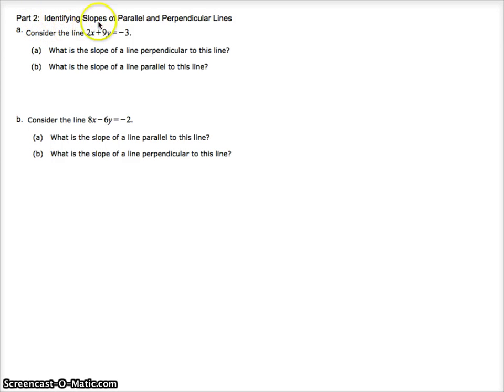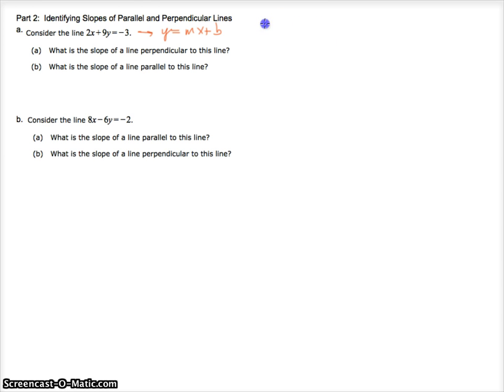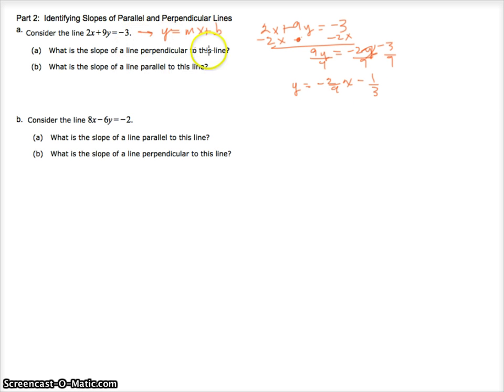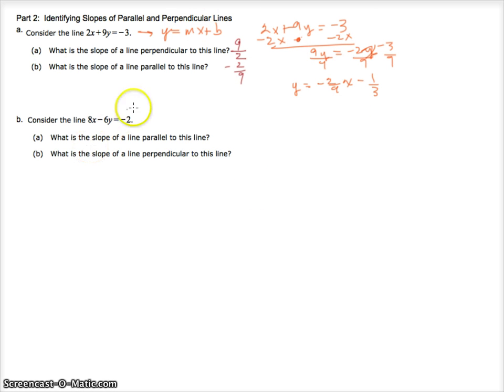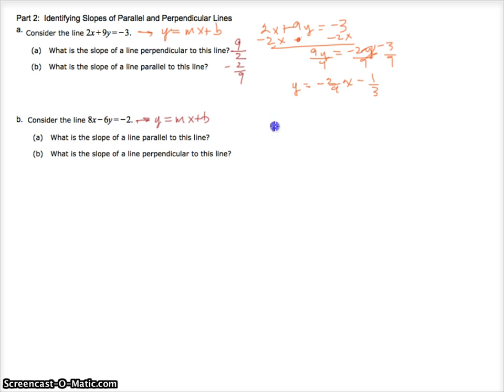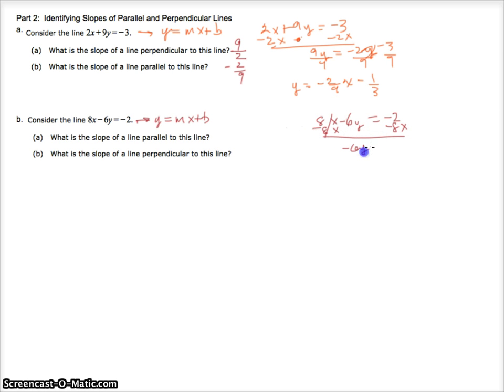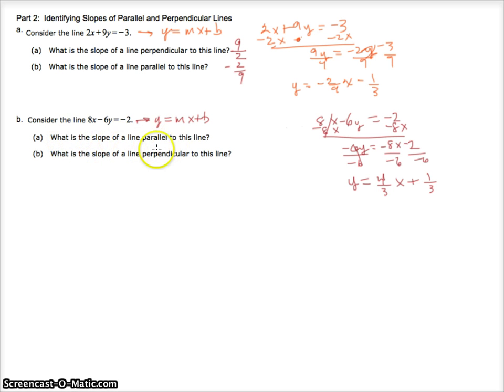Writing Equations Part 2 IDing Slopes of Parallel and Perpendicular Lines